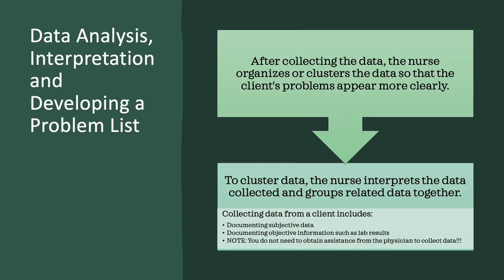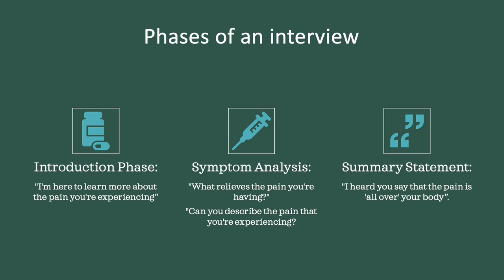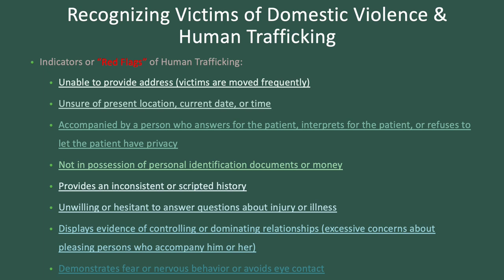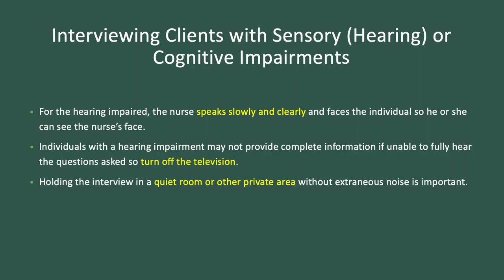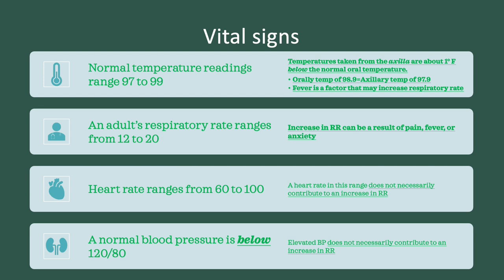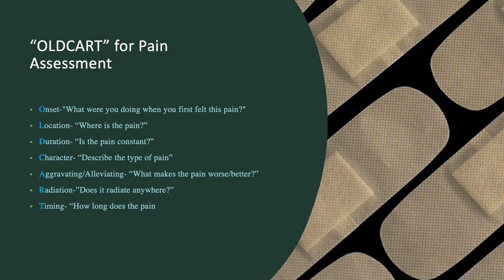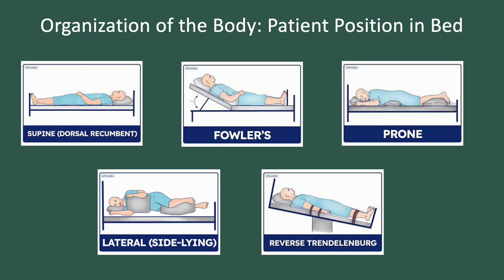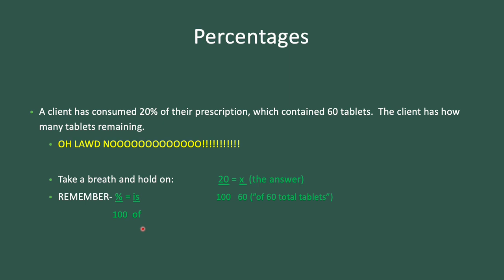Health Assessment Comprehensive Overview Exam 1 Part 1 and 2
Objectives:
Utilize nursing theory/conceptual frameworks, nursing research, and evidence- based practice in addressing the nursing care needs of culturally diverse individuals, families, groups, and communities.